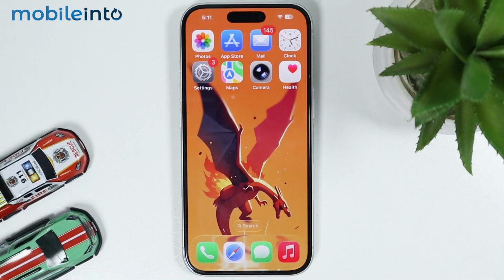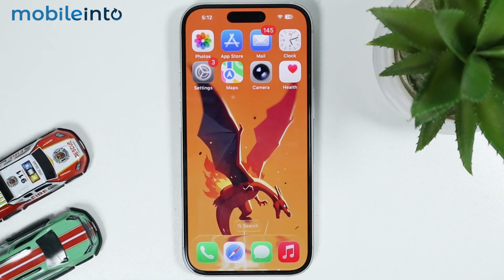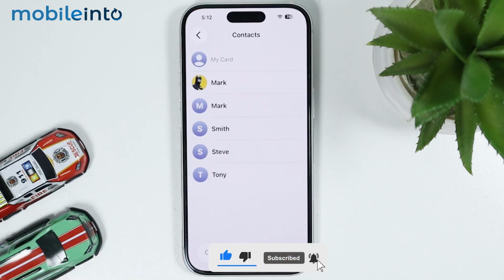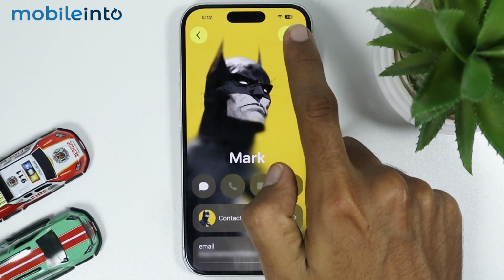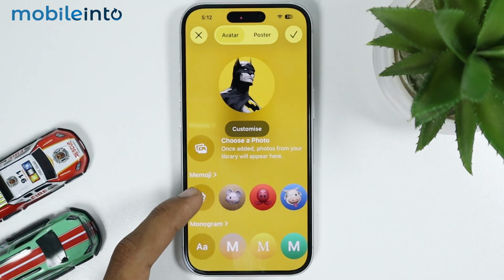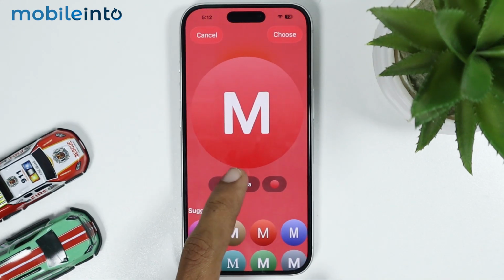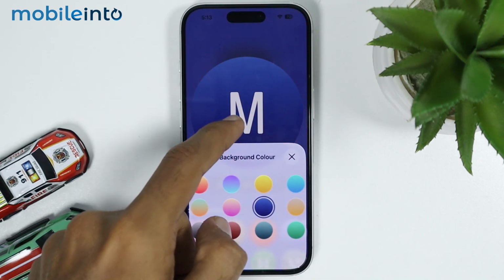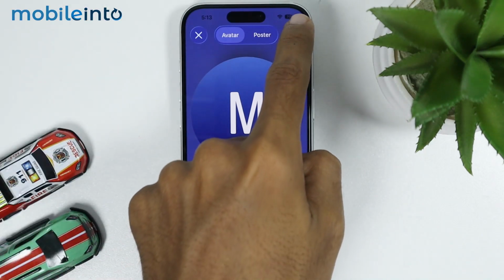[iOS 26] How to Remove Contact Photos from iPhone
In this video, we will learn how to remove contact photo on iPhone. If you want to delete contact photo or find contact settings on iPhone, follow these steps.